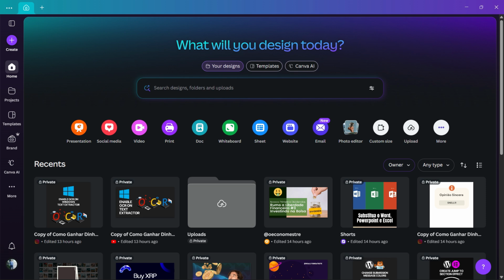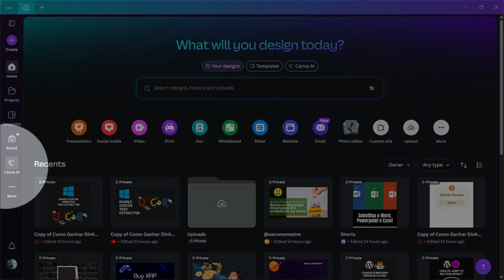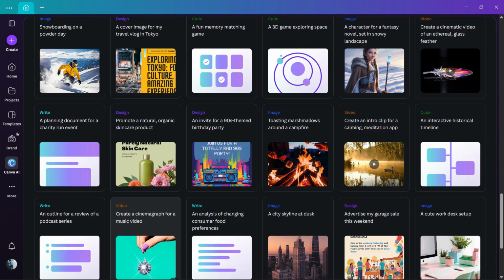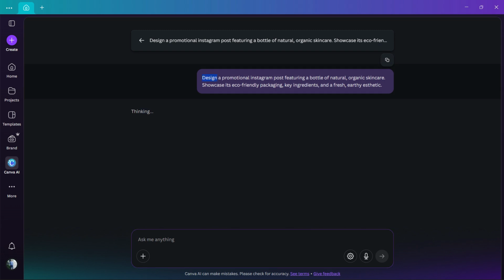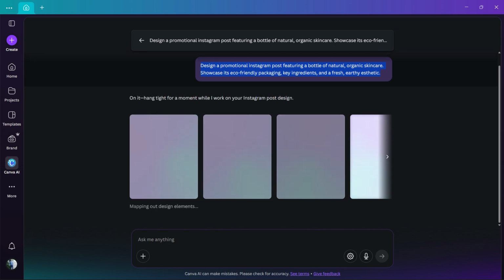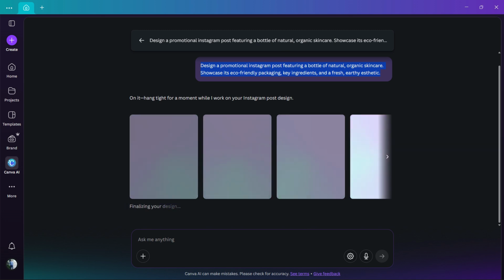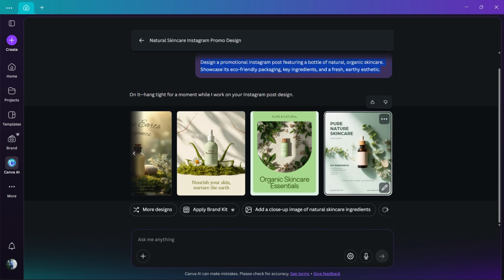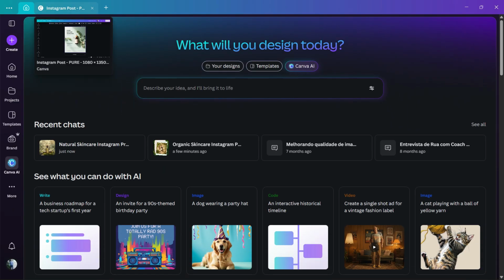How To Create Pro Design in Seconds Using Canva IA?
Stop wasting hours on complex design software! In this video, we reveal the ultimate secret to creating professional-grade graphics in just seconds using the power of Canva AI. Whether you are a content creator, business owner, or beginner, the new Magic Studio tools are here to change your workflow forever.

✨ In this tutorial, you will discover:
How to use Magic Design to generate stunning layouts from a simple text prompt.
The secret to removing backgrounds and expanding images with AI Magic Expand.
How to transform static photos into professional marketing assets instantly.
Pro tips for keeping your brand consistent while letting AI do the heavy lifting.

Canva AI (Magic Studio) is no longer just a trend—it's a necessity for anyone wanting to stay ahead in the digital world. We’ve tested the best workflows so you don’t have to. Watch until the end to see the hidden feature that most designers miss!